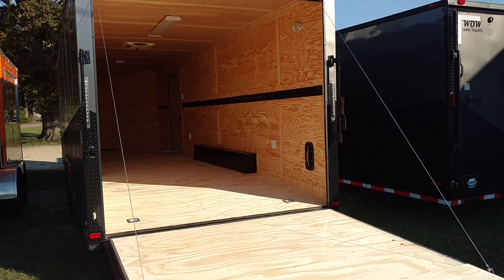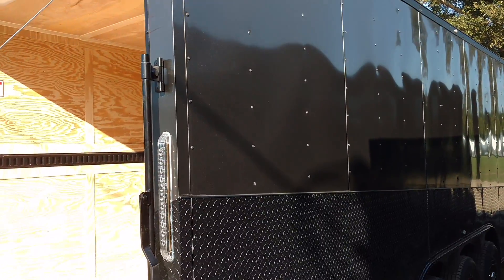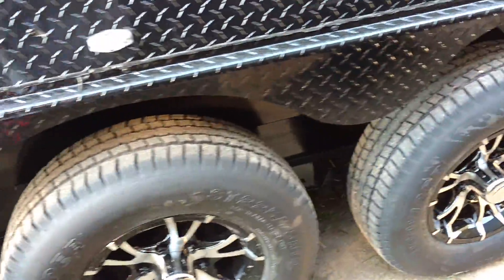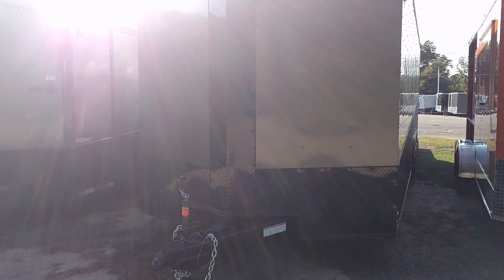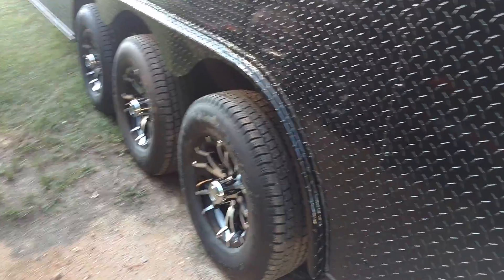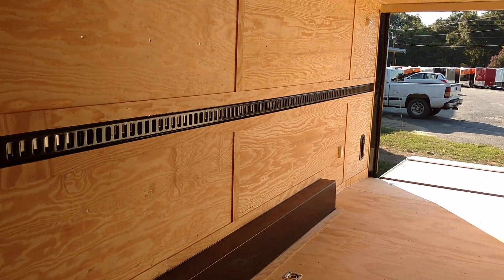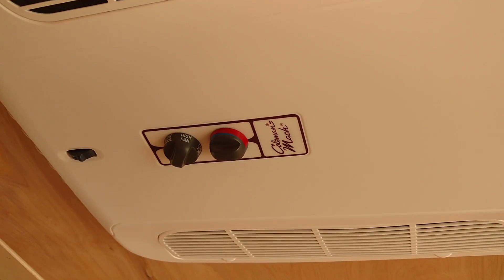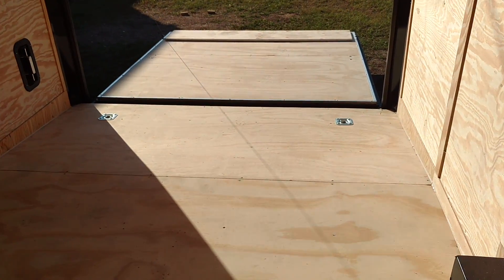28 triple axle ghost whisperer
Ghost whisperer